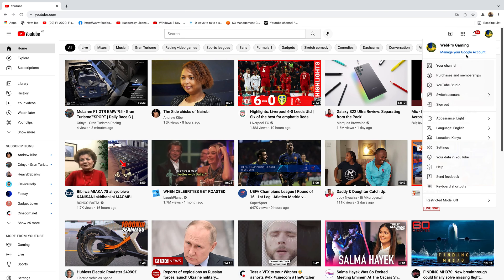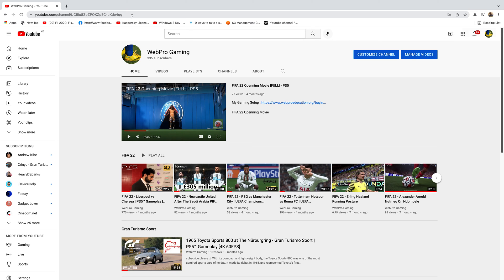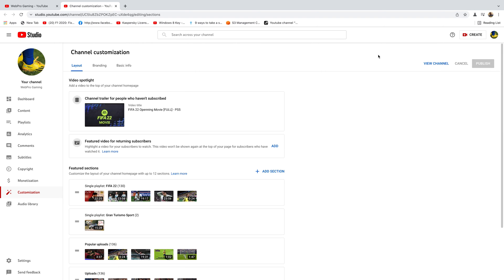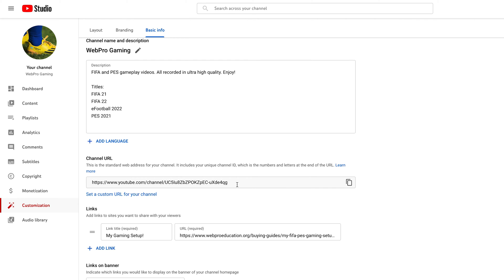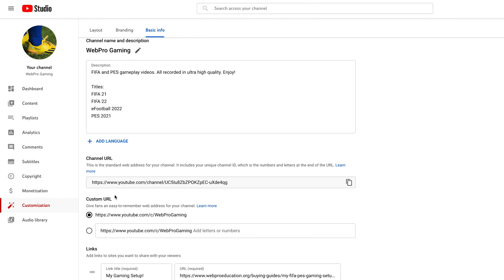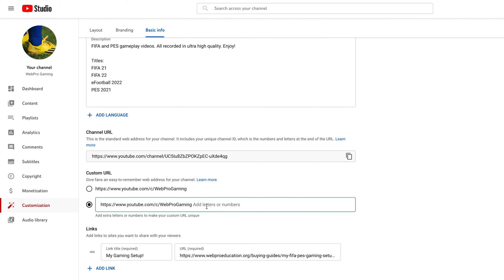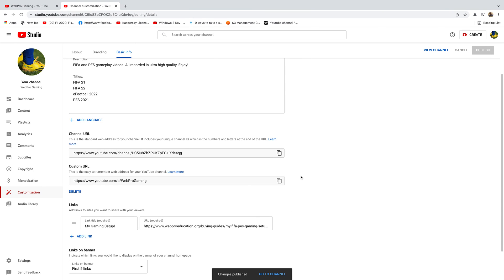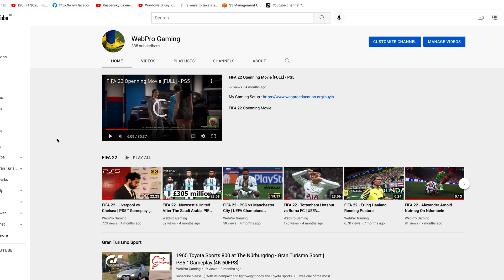How To Create a Custom YouTube Channel URL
Here's how to create a custom YouTube channel URL. The custom channel URL can be used interchangeably with the default channel URL.

Custom YouTube channel URL is easier for people to remember in case they are looking for your YouTube channel. A custom YouTube URL will bot change even if you change the channel name

Cell Phone Tripod Adapter